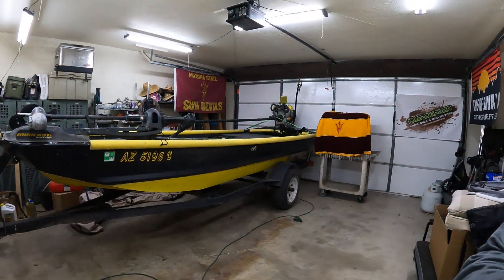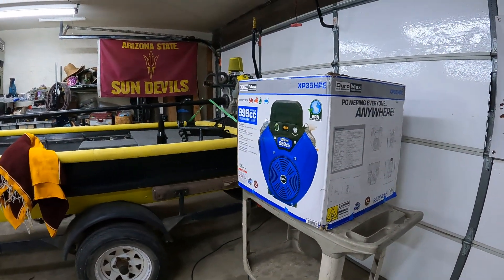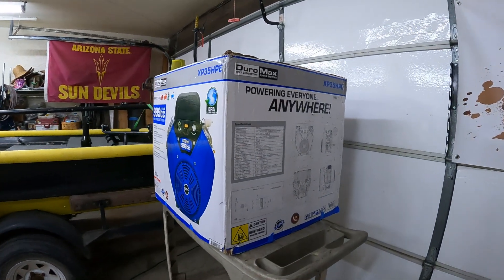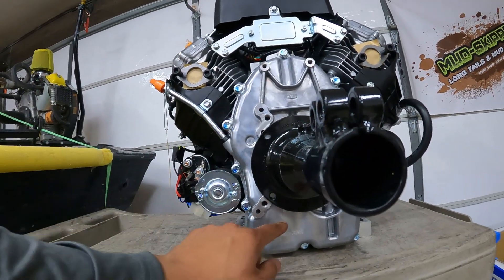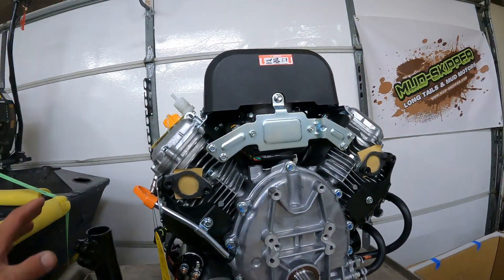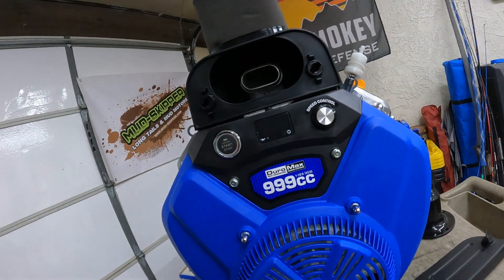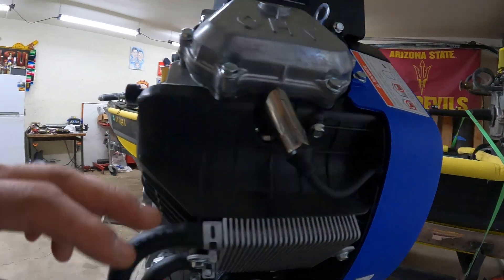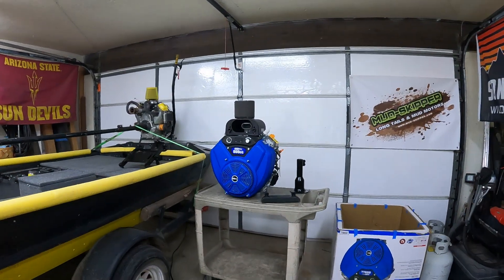Rumble Bees New Heart 💙 @DuroMaxPower 999cc xp35hpe Vtwin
We are getting the opportunity utilize a Duromax 999cc engine on rumblebeeboat
Nothing is bolt on and there are additional electronics that are we will have to work with, but it will be worth the effort to help the Rumble bee break 30mph on the water.

@duromaxpower 999cc Vtwin on Amazon